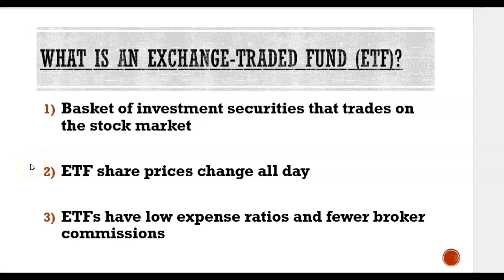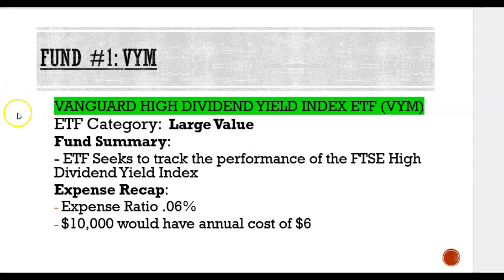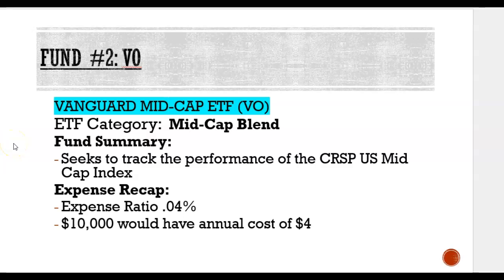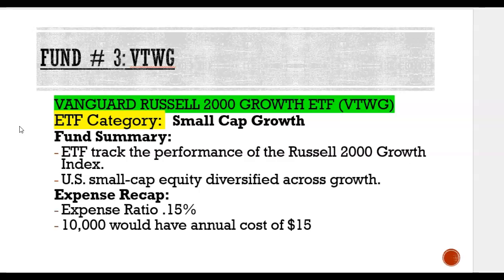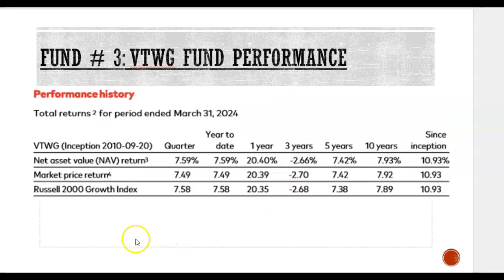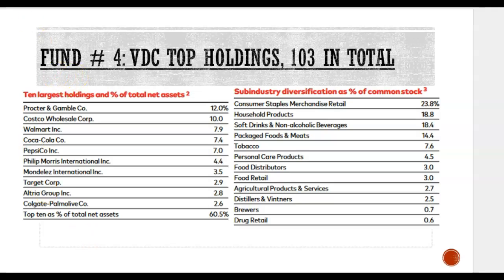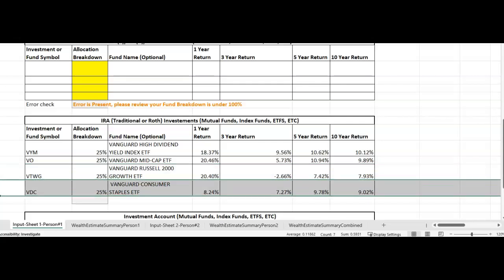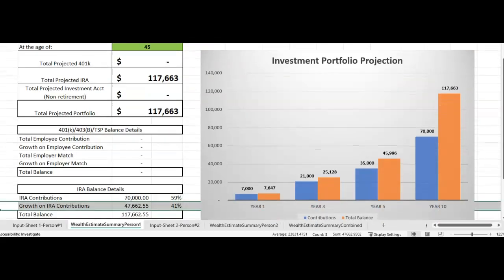4 Vanguard ETFs (VYM, VO, VTWG, VDC) Review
Here are 4 Vanguard ETFs (VYM, VO, VTWG, VDC) with a quick review of what ETFs are, look at their performance, and explore the impact of consistent investments for 5-10 years.

Let's look at the following:
What is an ETF?
How to invest in ETFs
ETF Performance Review
Long-term ETF Investing

SoFi Checking and High Yield Savings: You’ll earn up to 4.00% APY and pay no account fees. Use my link to sign up and you’ll get a $25 bonus and up to $300 when you set up direct deposit.

All opinions expressed by Philippe are solely provided as entertainment.  Philippe is NOT giving financial advice.  Philippe is not a fiduciary or financial advisor.  All financial topics are for illustration where the outcomes are not guaranteed or expected.  There exists real risks in all forms of investment, so do your homework and make your own decisions.